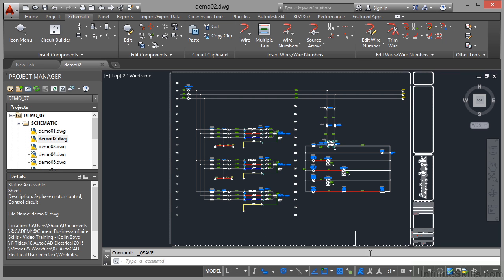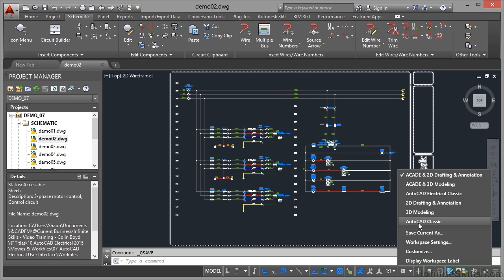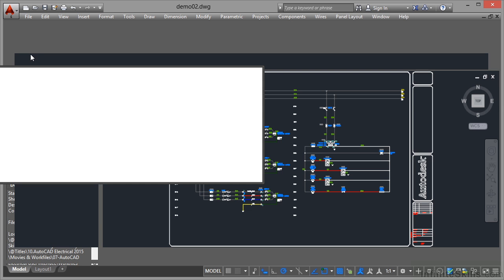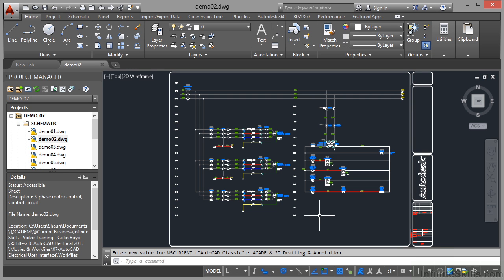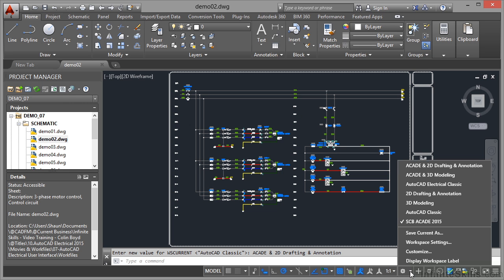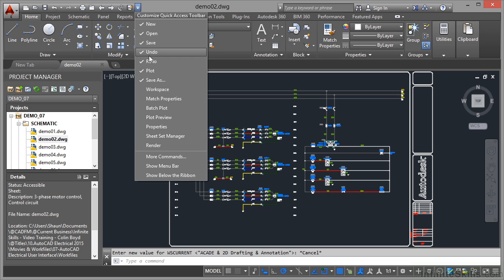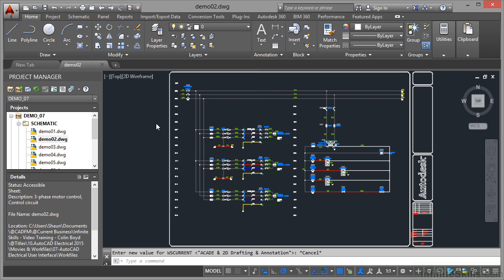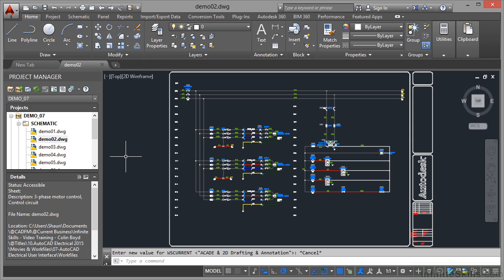07 - 08 Creating And Managing Workspaces